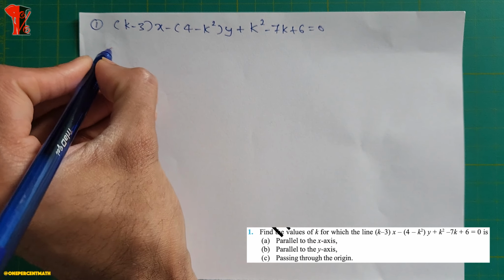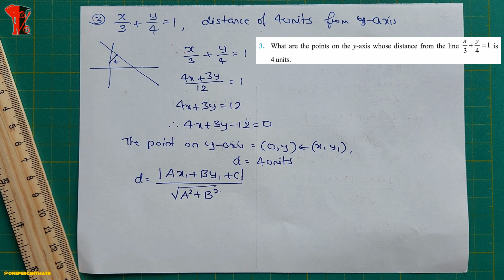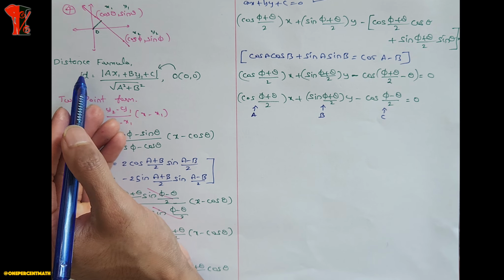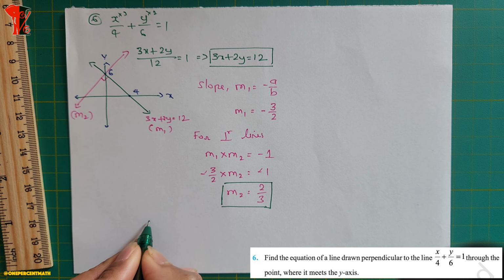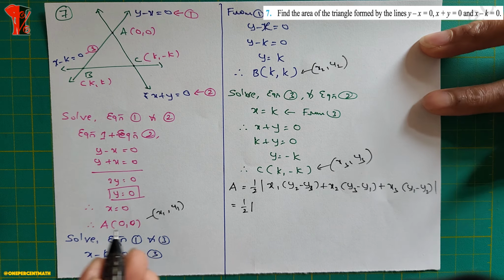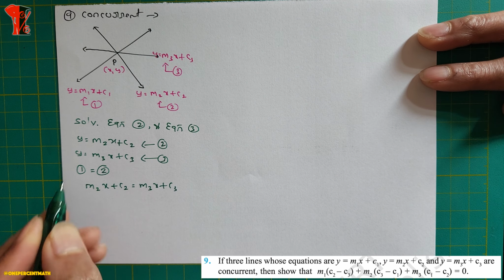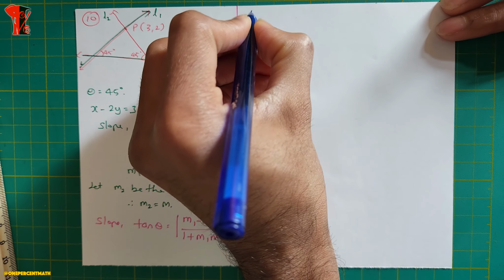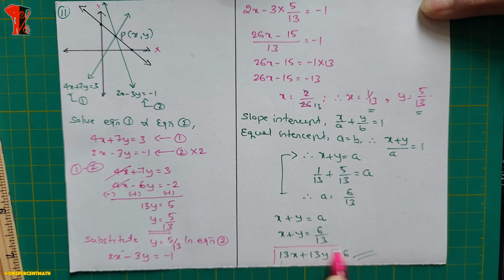Grade 11 - CHAPTER 9 - STRAIGHT LINES - MISCELLANEOUS - PART 1 (QUESTIONS 1 TO 11)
This is the first part of NCERT grade 11, chapter 9 straight lines. The other part will be uploaded soon with solutions.